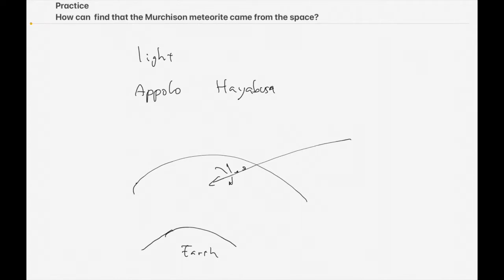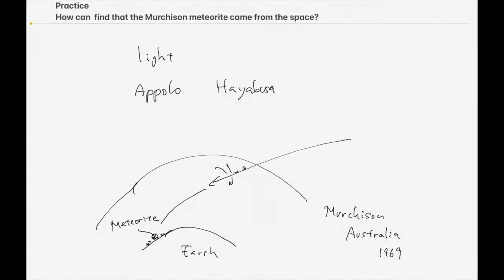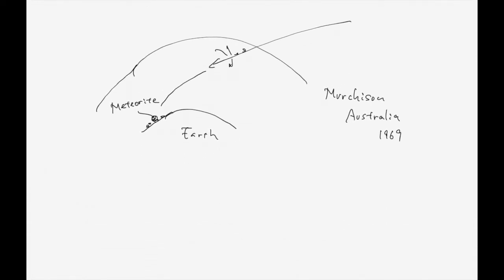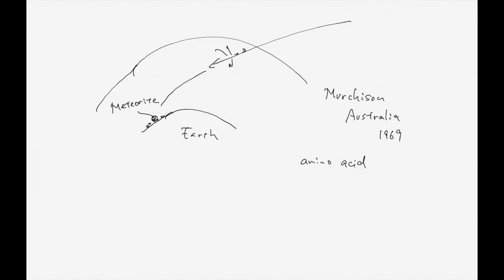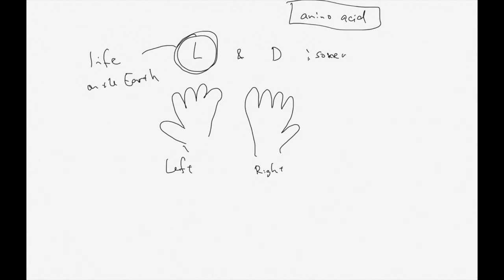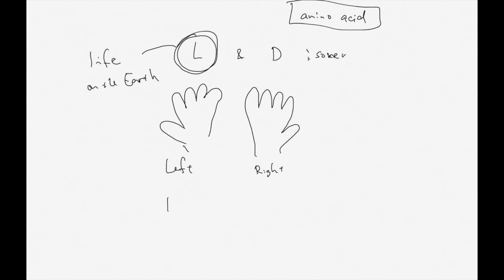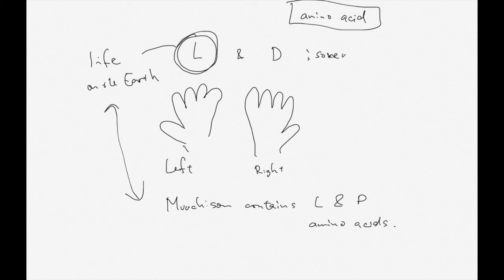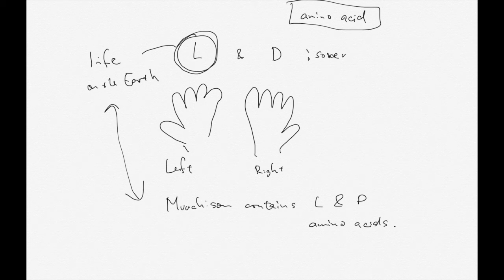Introduction to Astronomy (Part III, 3.2)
We obtained a number of information about the universe from meteorites. The Murchison meteorites is one of them and was discovered in Australia in 1969. Consider how we can find that the Murchison meteorite come from the space.